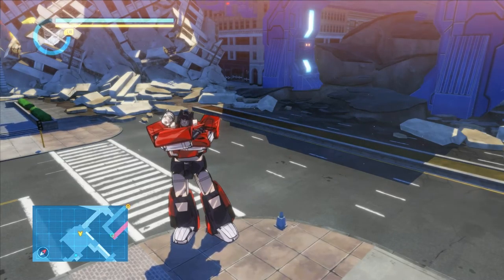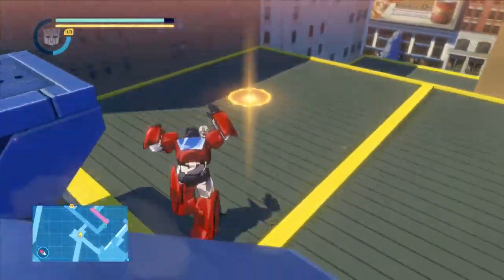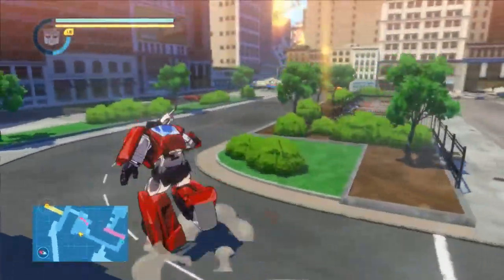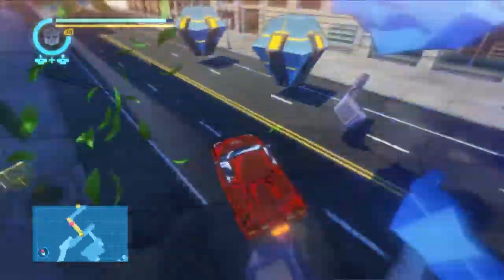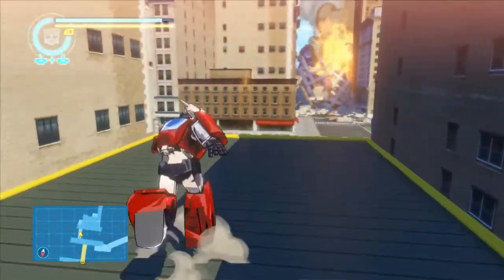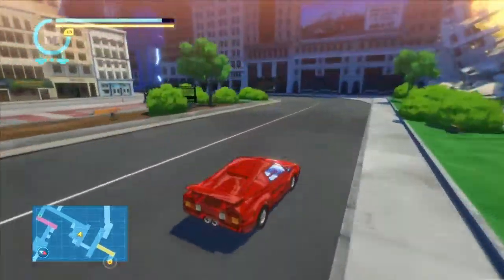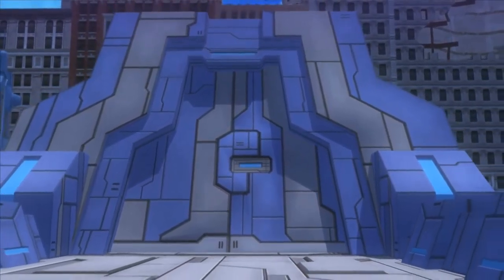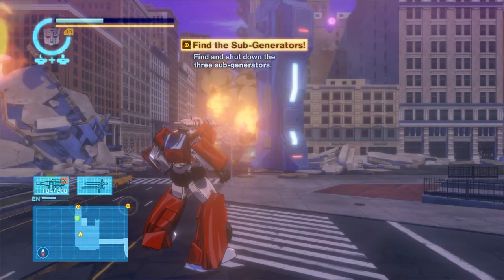MEGATRON CAR CHASE! - TRANSFORMERS DEVASTATION Gameplay - ep 3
The 3rd episode of my TRANSFORMERS DEVASTATION Gameplay and playthrough. In this episode we fight Megatron for the second time, and embark on a cool chase around the city!

The TRANSFORMERS are back, and this time they’re in the hands of acclaimed developer PlatinumGames, who have combined their over-the-top brawler action with comic book inspired art to create a TRANSFORMERS game like none other.

Surprise the enemy: PlatinumGames signature fast action allows instant robot to vehicle attacks, slam downs, counterattacks, and infinite combos for to create a unique master combat system.
Five playable AUTOBOTS: Wreak havoc on the DECEPTICONS as OPTIMUS PRIME, BUMBLEBEE, SIDESWIPE, WHEELJACK and GRIMLOCK.
Actors from the original TV series: Reprising their roles are Peter Cullen (OPTIMUS PRIME), Dan Gilvezan (BUMBLEBEE), Frank Welker (MEGATRON and SOUNDWAVE), and more.
Play again and again: 5 difficulty levels with overhauls in enemy composition, combined with a deep customization system, means hours of intense gameplay.